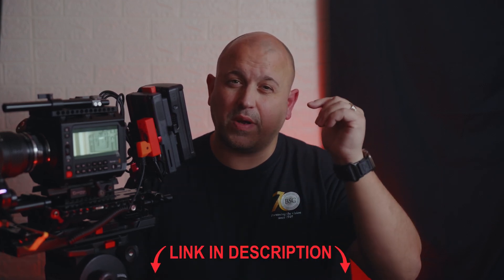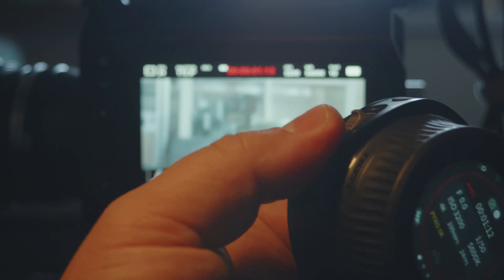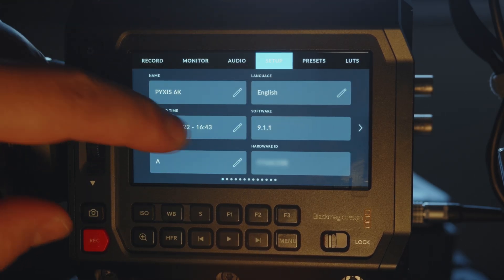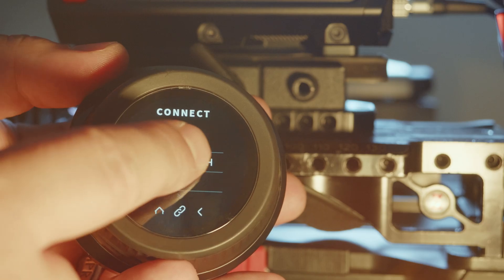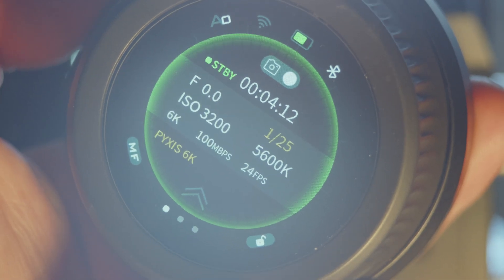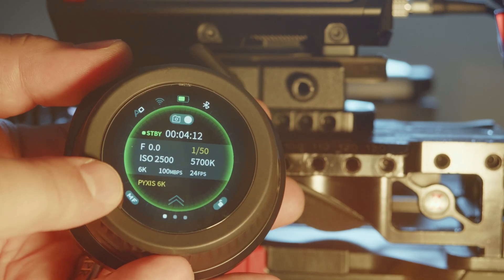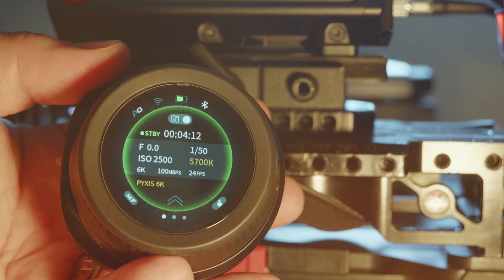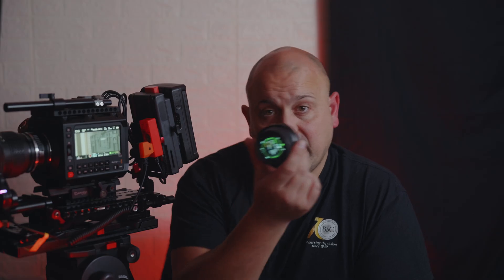Blackmagic Pyxis 6k wireless control with Tilta nano nucleus 2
Control your Pyxis & many other cameras wirelessly with full functions using the title nucleus nano 2.

This video will give a brief how to set up bluetooth control with the Pyxis 6k & Tilta nucleus nano 2 plus showcase some of the currently available functions when pairing these two technologies.

I have tested this on Red Komodo where it works great, if you would like to see that video then let me know.

Get your Pyxis here:

Get your Tilta nucleus nano 2 here: